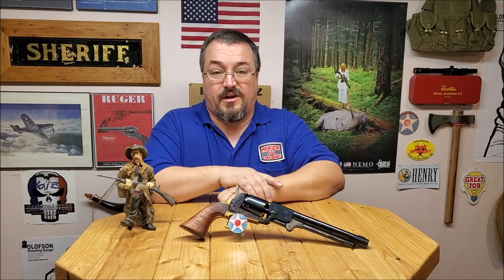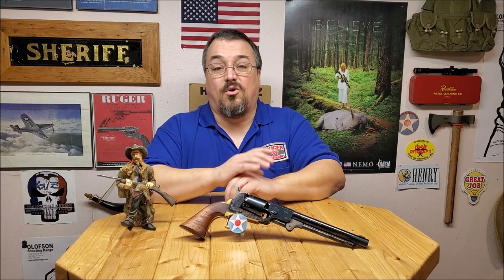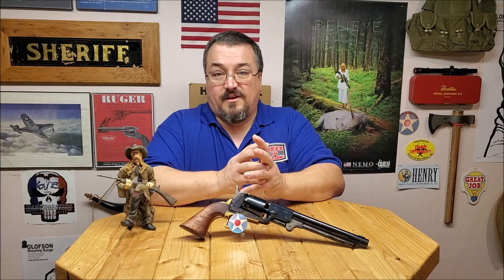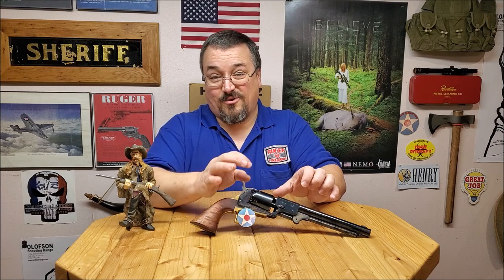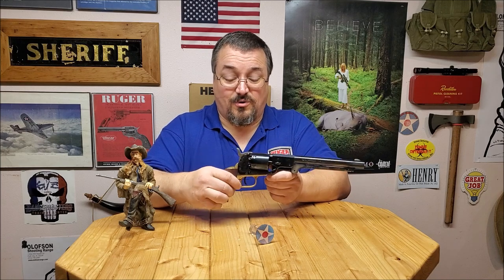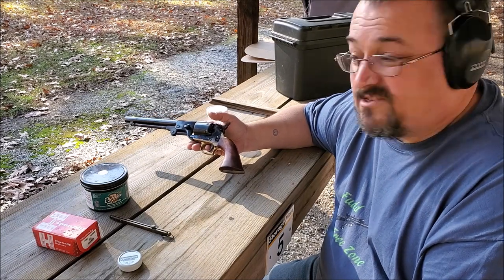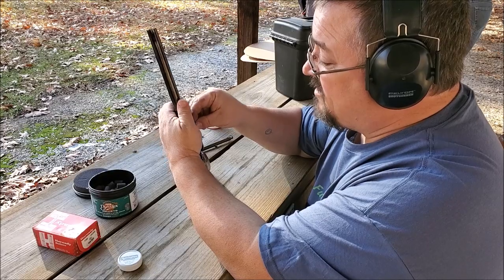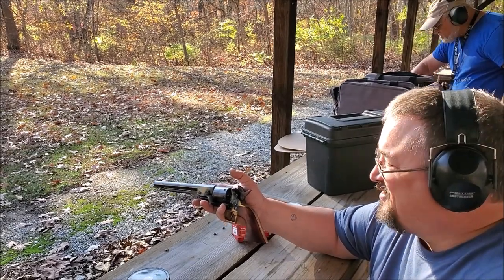Pietta 1862 Dance Confederate Revolver History & Review.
Today we go over the history of the 1862 JH Dance and Brothers Revolver and shoot a very nice reproduction Pietta.

45 Alfa Charlie Papa

00:50 Dance and Brothers revolver history
02:05 Dance and Brothers history
02:26 Dance Revolver Features
03:42 Pietta Error in reproduction
04:54 Shooting the Pietta Dance Revolver